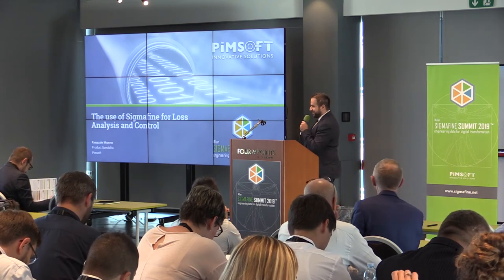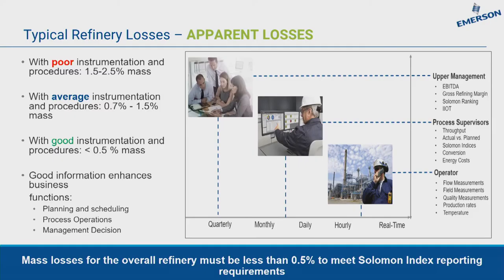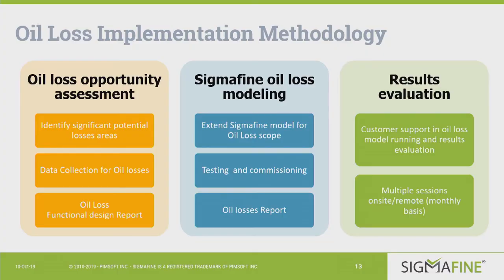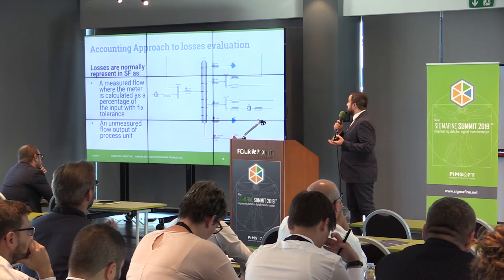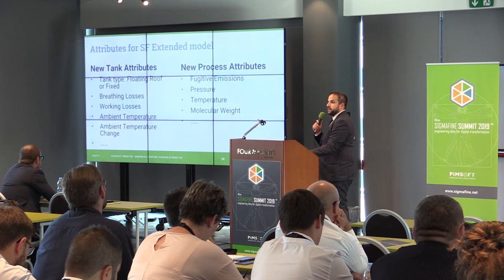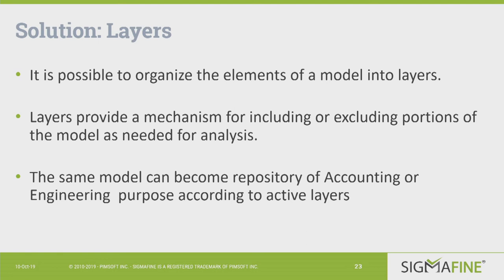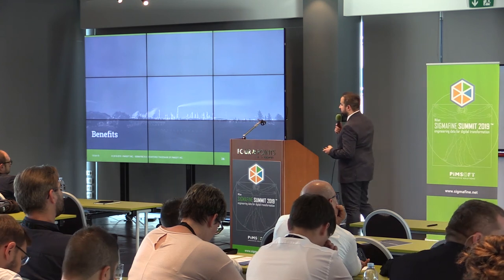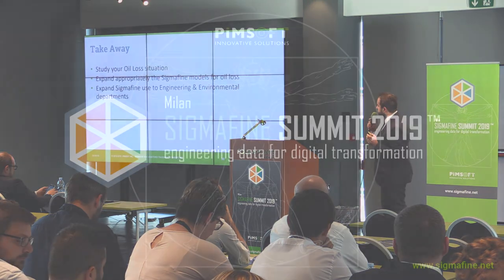The Use of Sigmafine for Loss Analysis and Control - Milan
The use of Sigmafine for loss analysis is an effective tool to identify the areas where real and apparent losses have occurred. Sigmafine’s systematic method of loss detection allows for quick detection to enable asset managers to implement loss reduction solutions, thereby improving profitability. This presentation will discuss how a loss study can be performed utilizing a Sigmafine loss model.